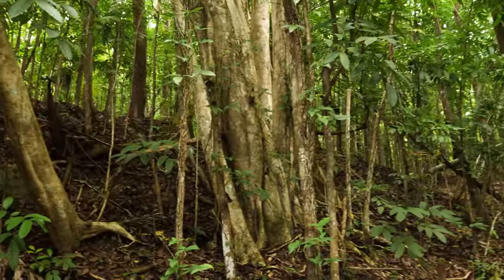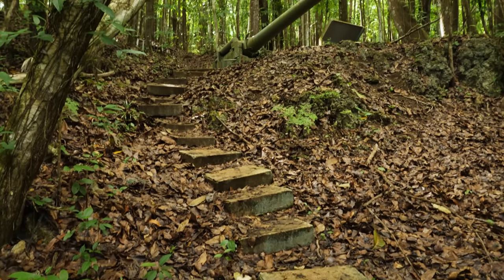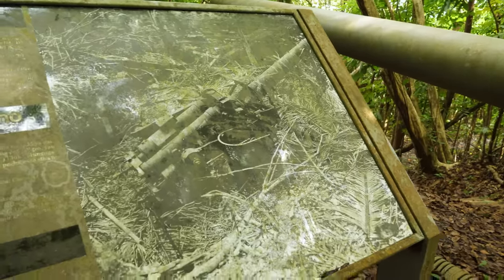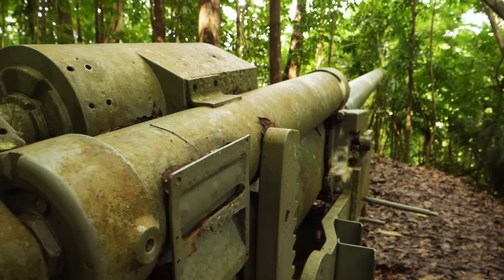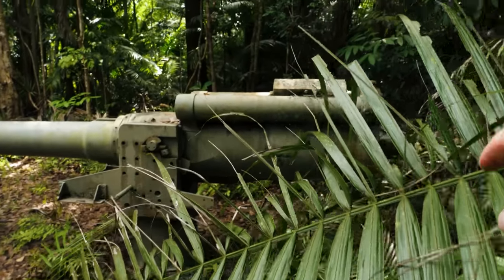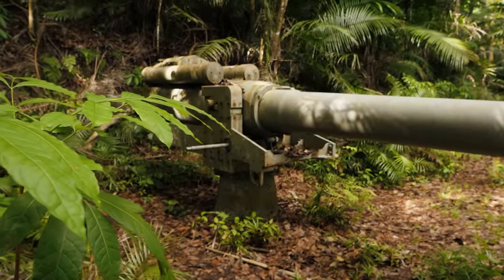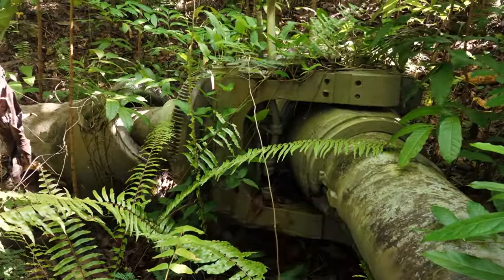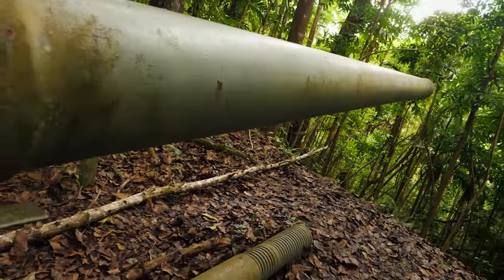HIDDEN JAPANESE GUNS IN THE WWII JUNGLES OF GUAM! | History Traveler Episode 238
After landing on the beaches of Guam in July of 1944, the Marines of the 3rd Division began to move inland. Once they moved into the high ground, they discovered a hidden battery of guns that had been placed there by the Japanese in preparation for the American landings. In this episode, we're hiking through the jungle to locate the Piti guns of Guam.

Other episodes that you might enjoy:

- The LARGEST Banzai Charge of WWII & the Death Site of a General | History Traveler Episode 233